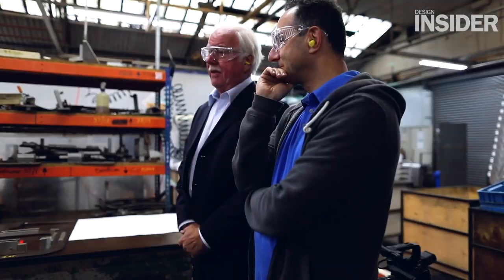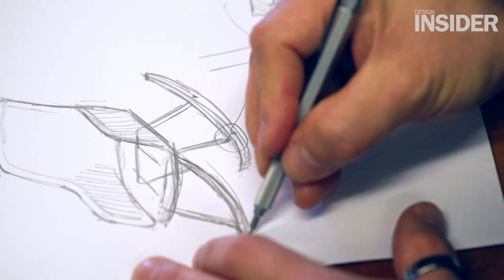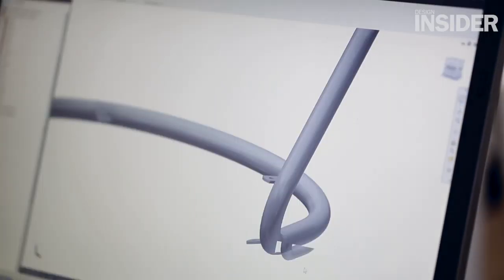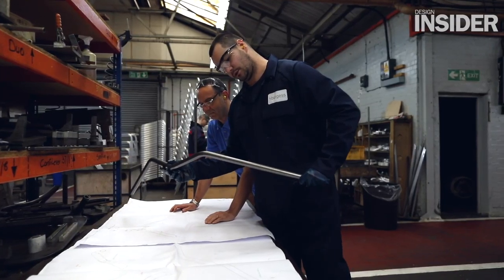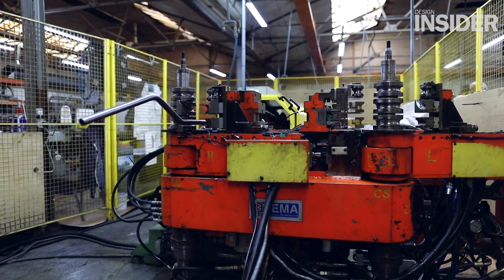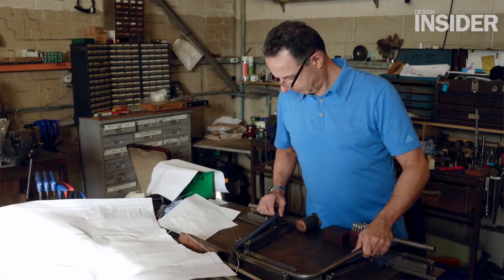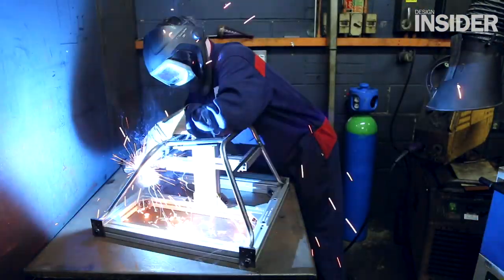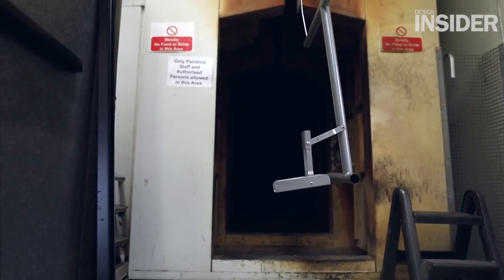Junea by Burgess Furniture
Burgess Furniture's head designer Peter Roth talks through their latest launch the Junea Range.